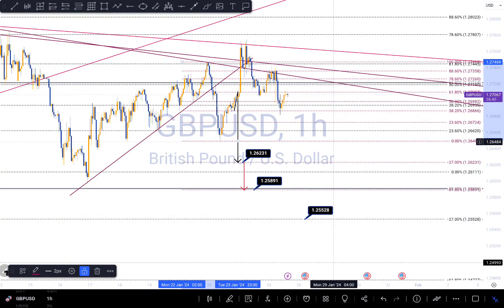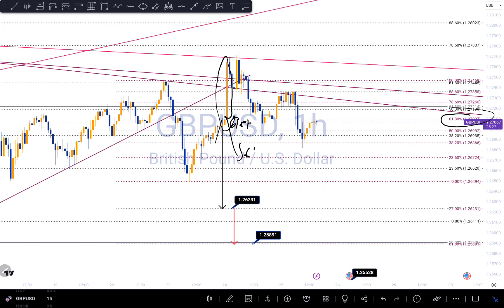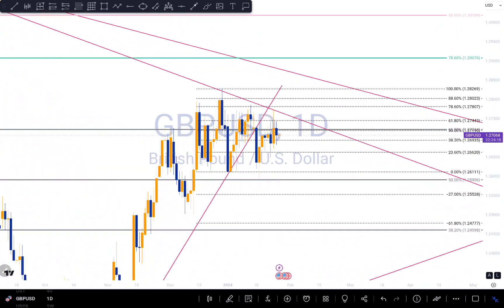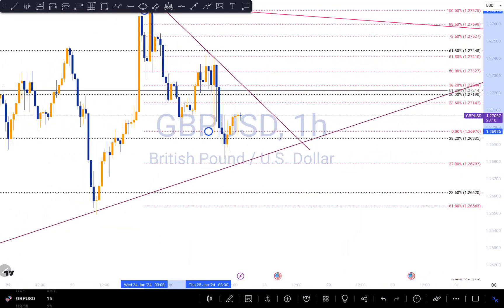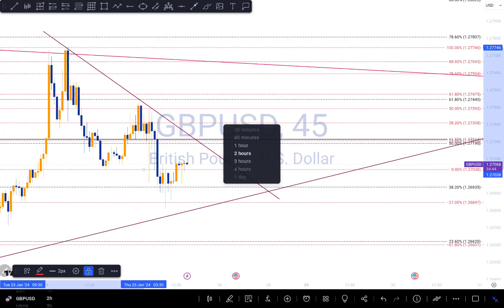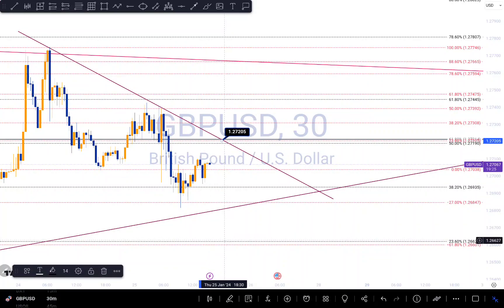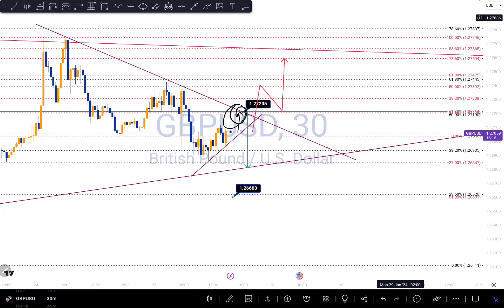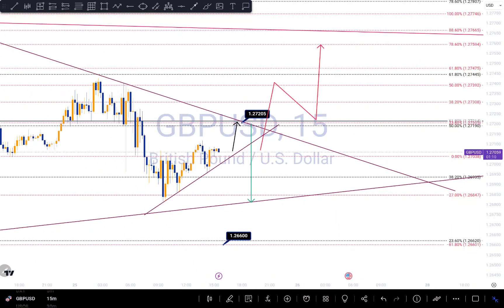GBPUSD ANALYSIS TODAY USING FIBONACCI LEVELS AND PRICE ACTION